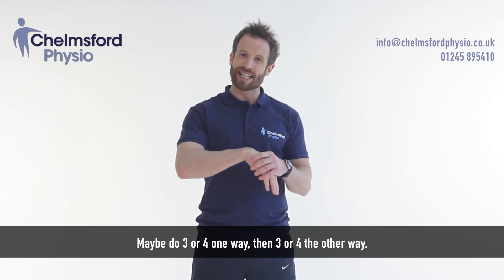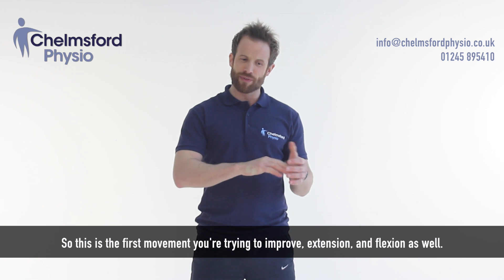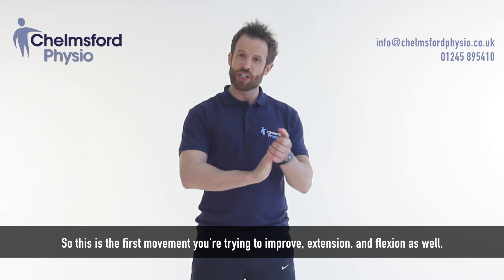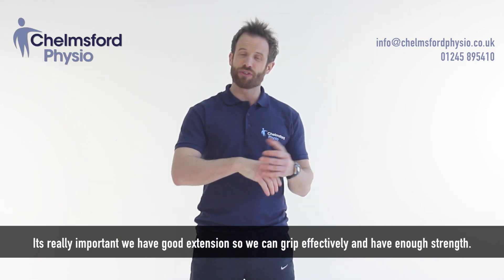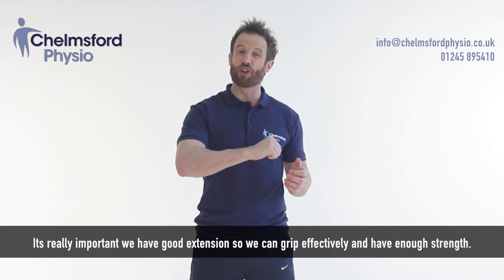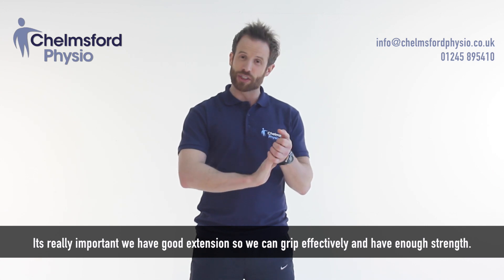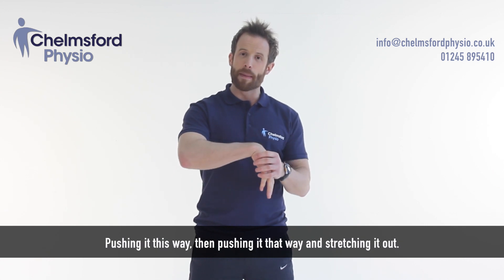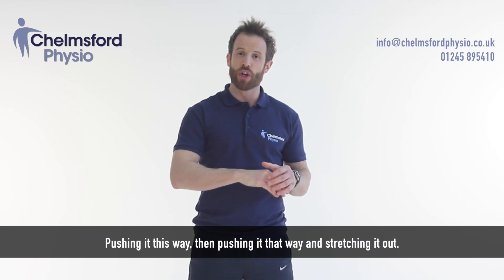Wrist Fracture Exercise | Chelmsford Chelmsford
Rehabilitation and strengthening exercises from the team at Chelmsford Physio. In this video, we look at an exercise that'll help anyone suffering from a wrist fracture.

Chelmsford Physio
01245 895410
Riverside Leisure Centre, Victoria Rd, Chelmsford CM1 1FG